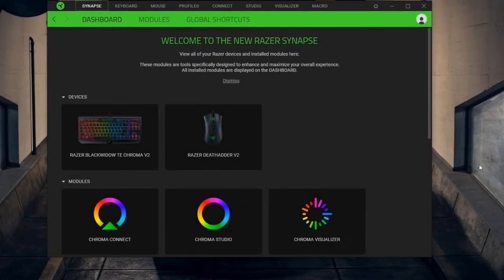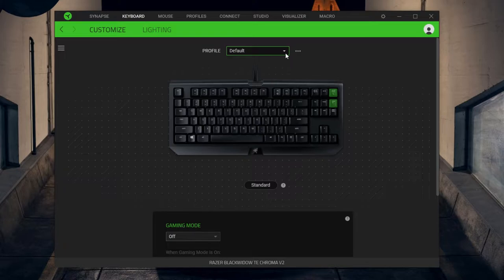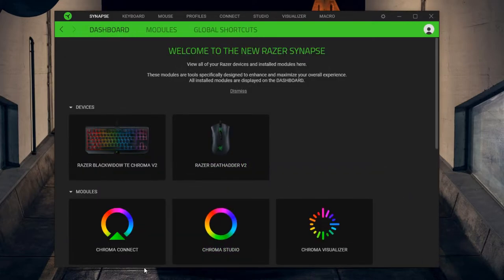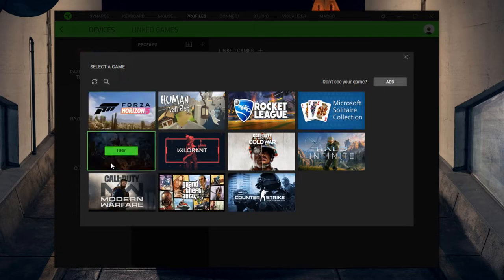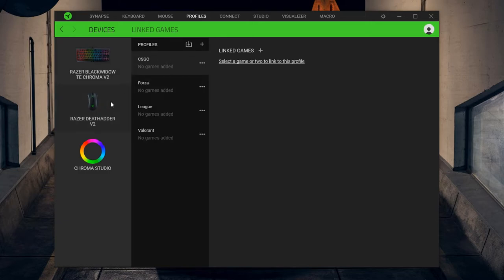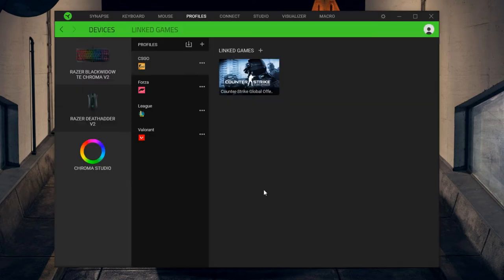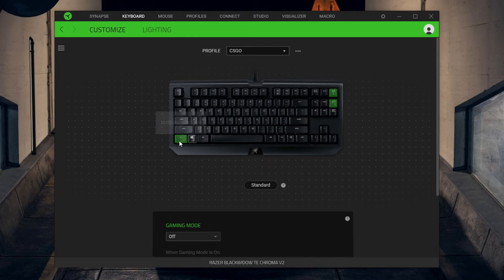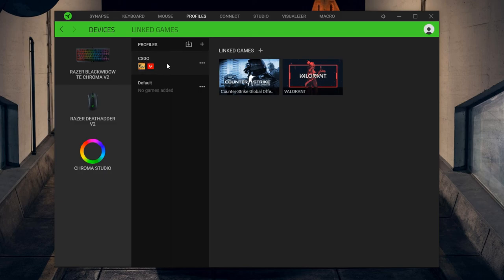Link Profiles to Games Automatically | Razer Synapse Tutorial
This tutorial is for Razer devices only as it required Razer Synapse 3.